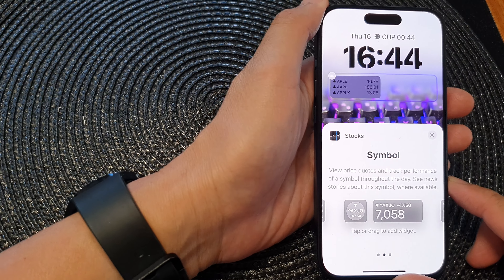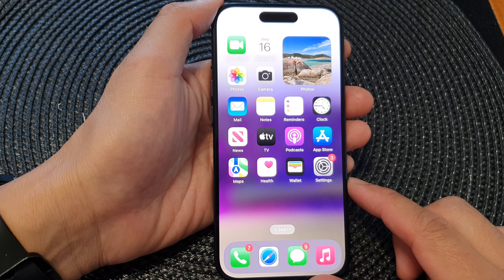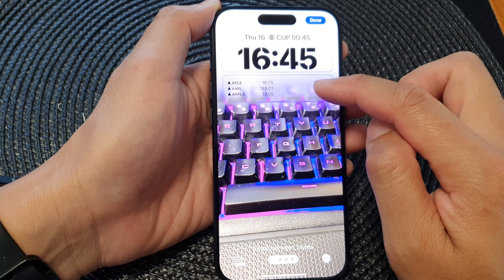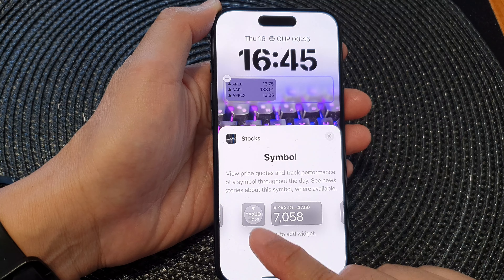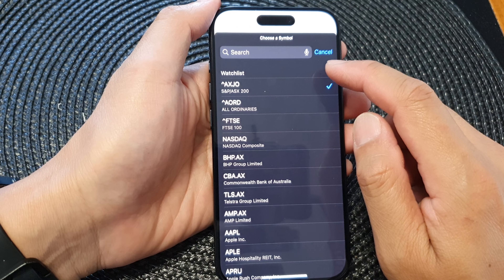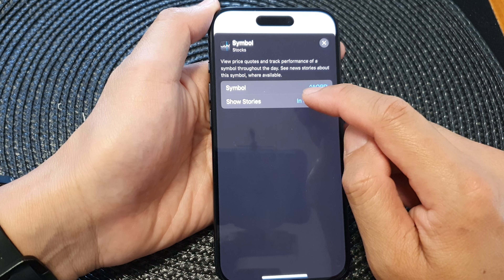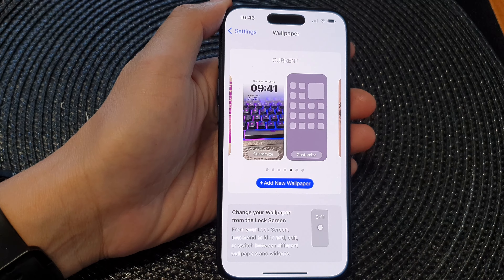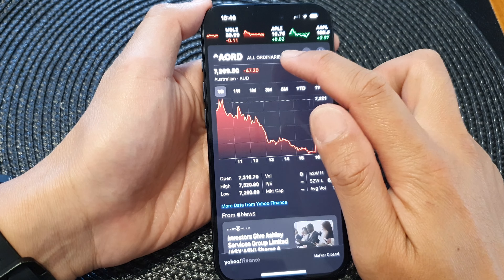iPhone 15/15 Pro Max: How to Add The Stocks Symbol Widget To The Lock Screen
Learn how you can add the stocks symbol widget to the lock screen on the iPhone 15 / 15 pro / 15 plus.